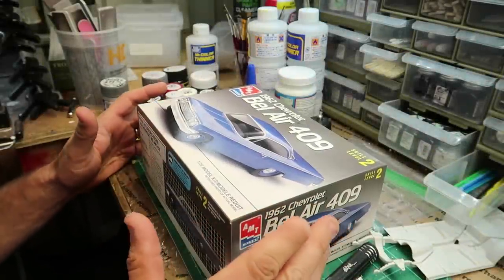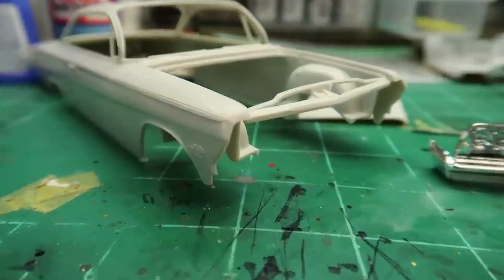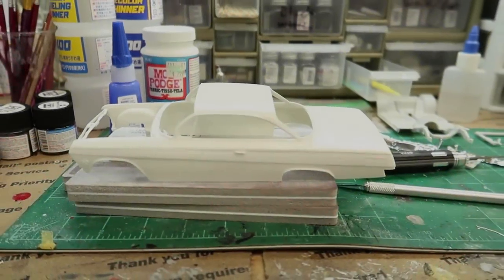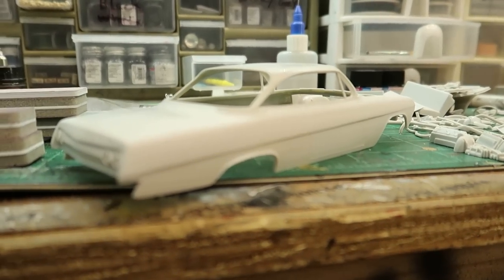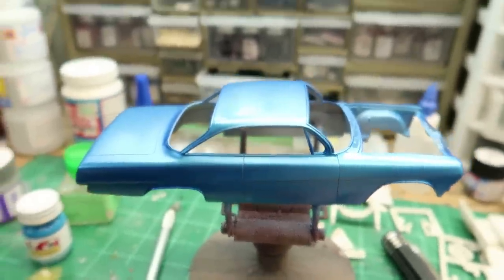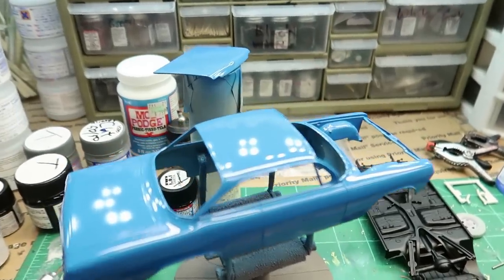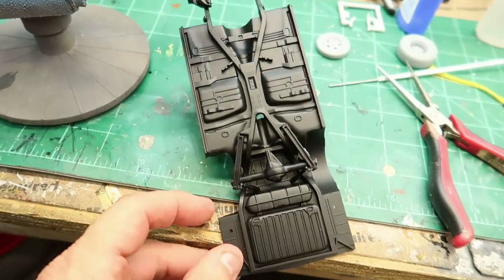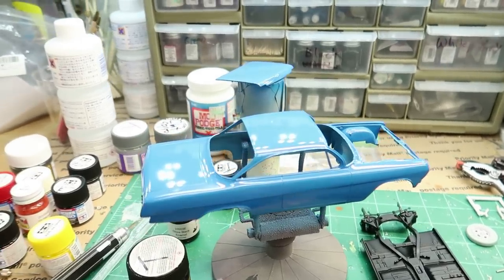Blue Ox Model Shop's Street Machine Group Build update! AMT 62 Chevy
Here's where I'm at with my 62 Chevy I'm building for the street machine group build. Kinda had some bad luck with the Alclad paint but I was able to recover.